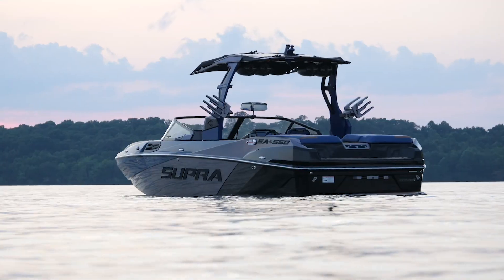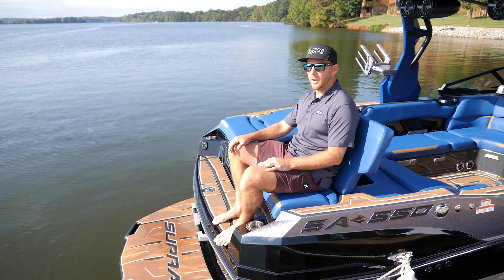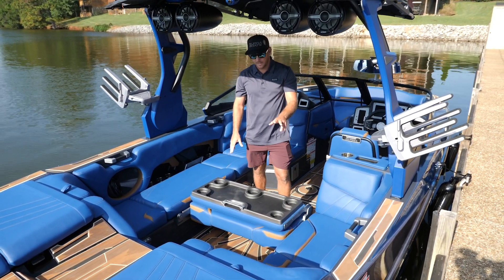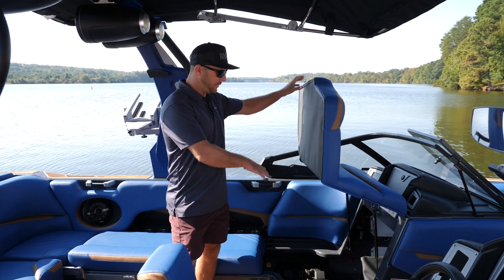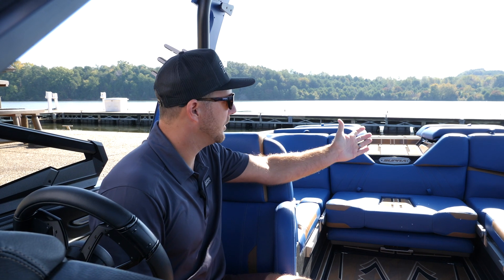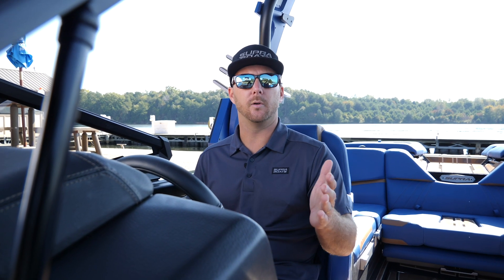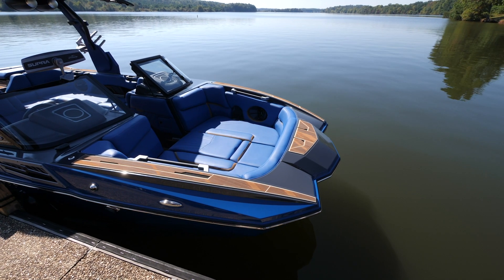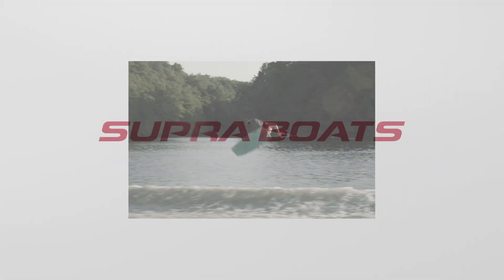2021 Supra SA Walkthrough with Trevor Hansen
Check out this walkthrough of the 2021 Supra SA with Trevor Hansen.